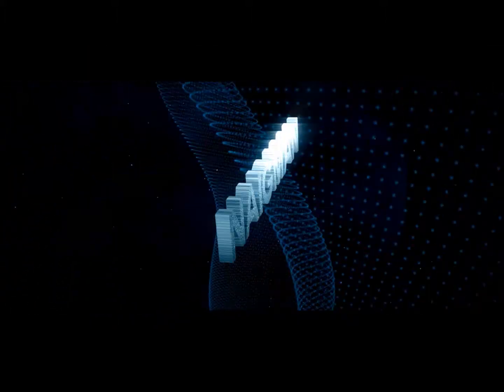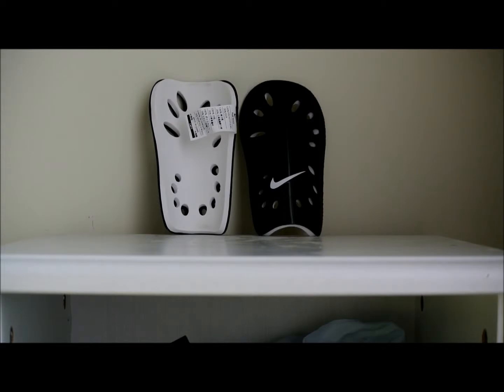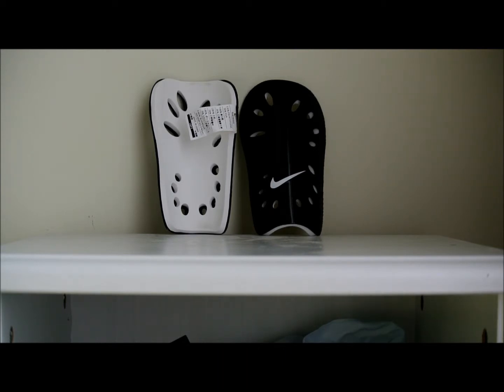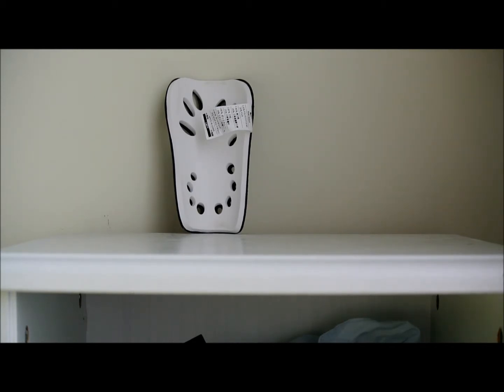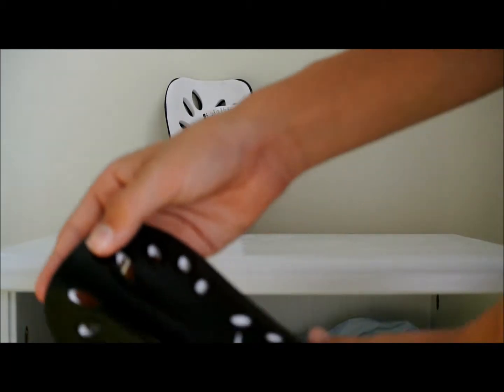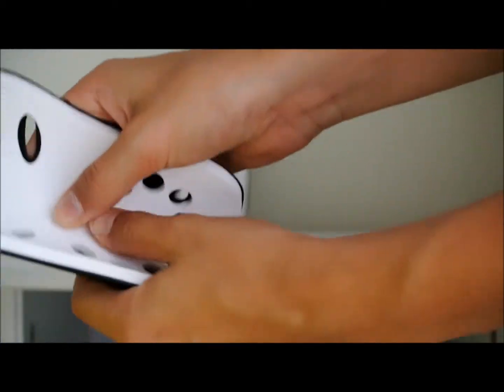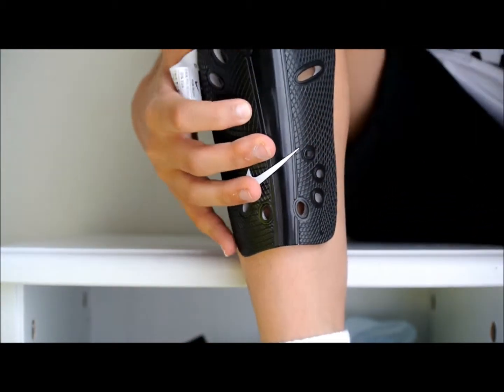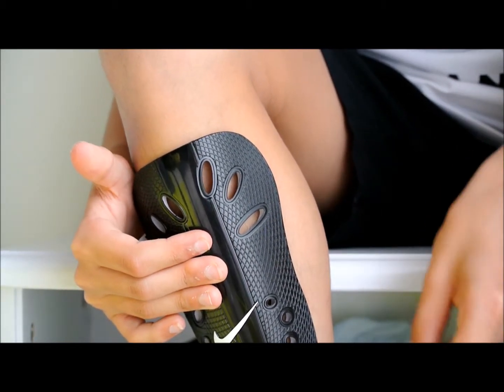Nike J Guard Review + Winner of Guessing Competition!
These shin pads are definitely worth the $10AUD!